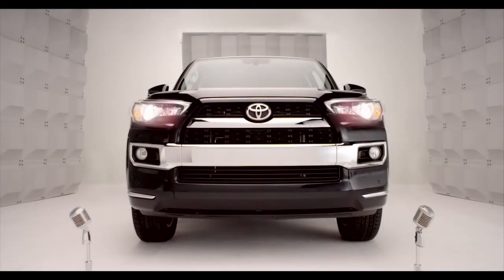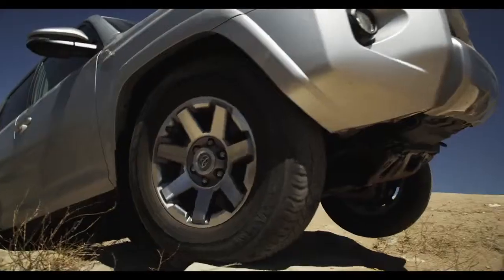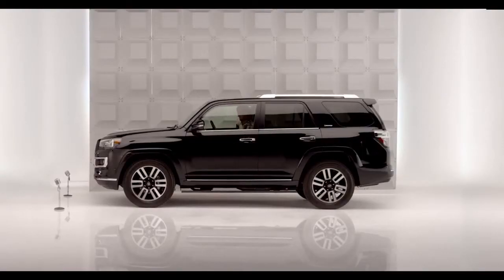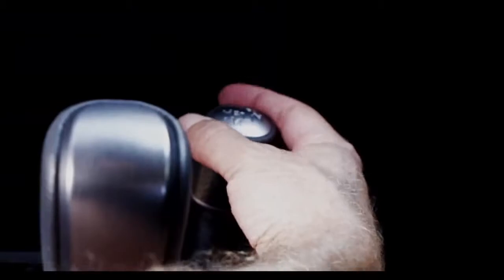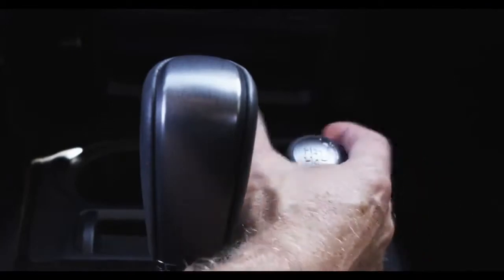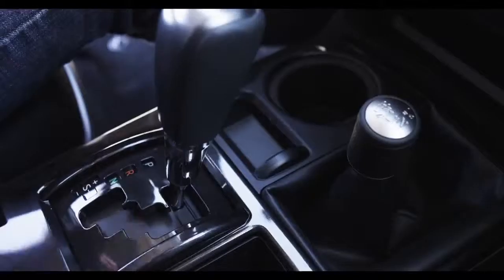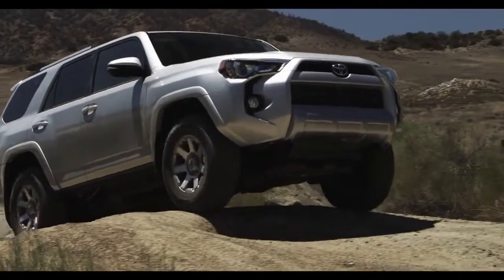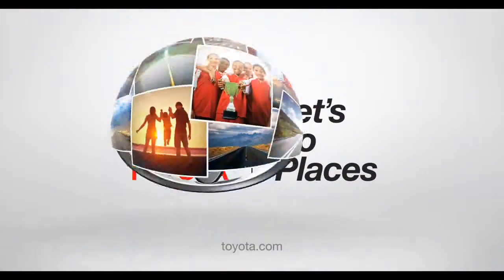4Runner How To Shift Lever Transfer Case 2014 Toyota 4Runner